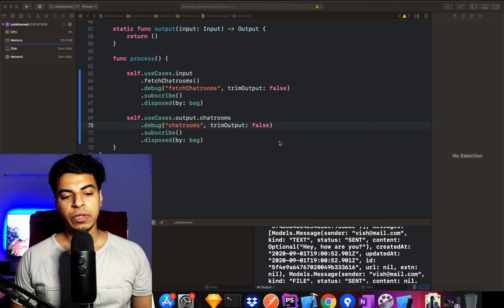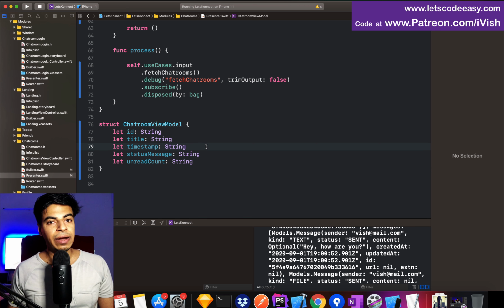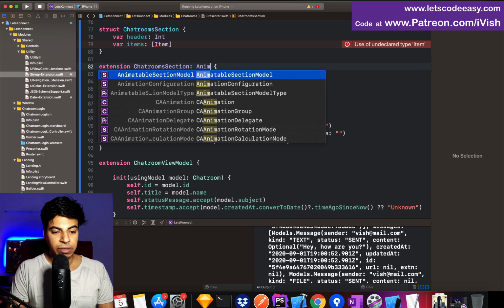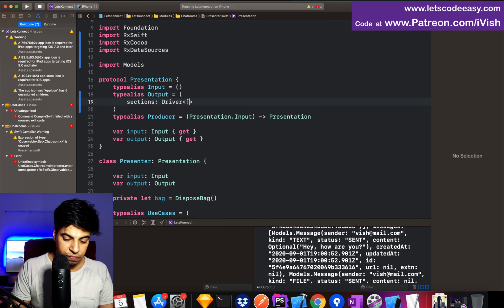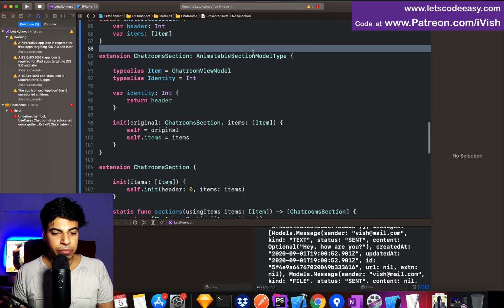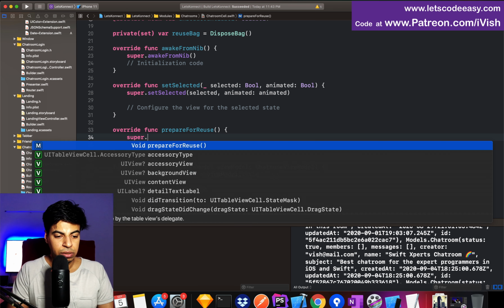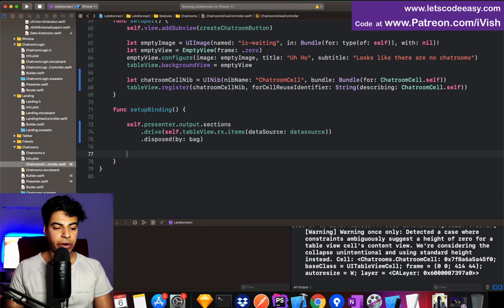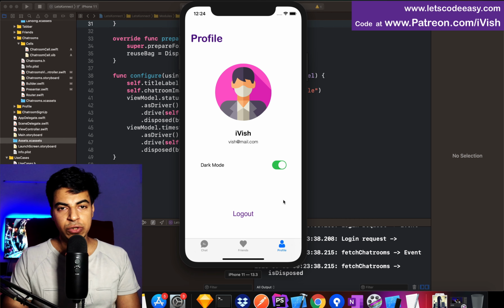#21 WhatsApp Chat Clone | BEST OF VIPER iOS Swift | RxSwift Chatrooms TableView